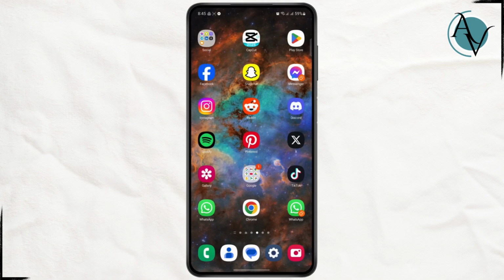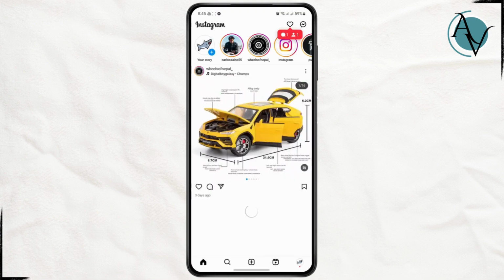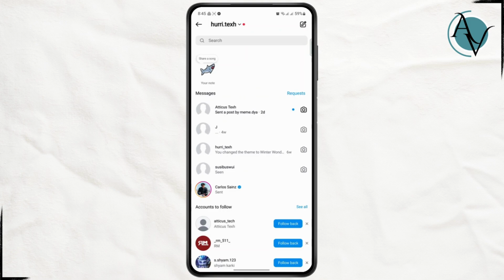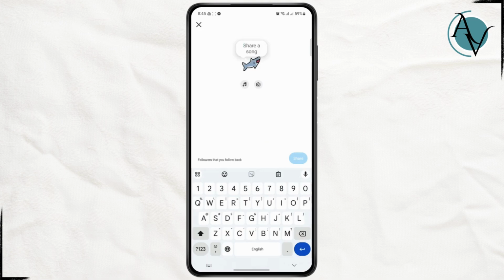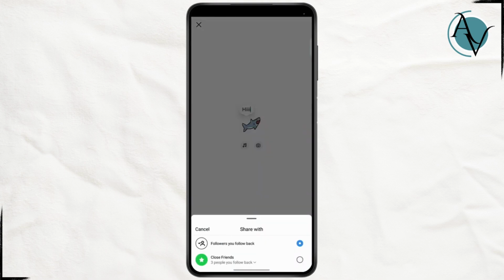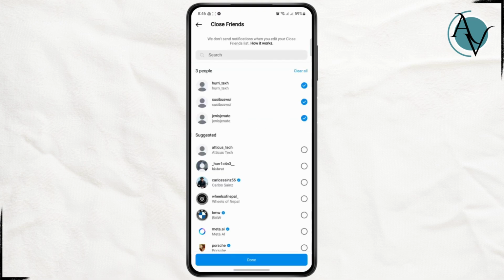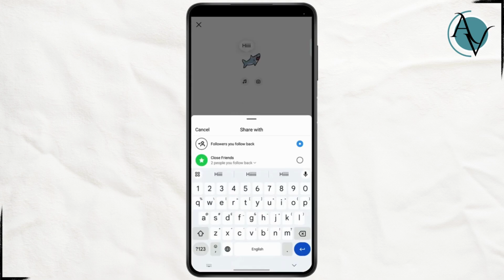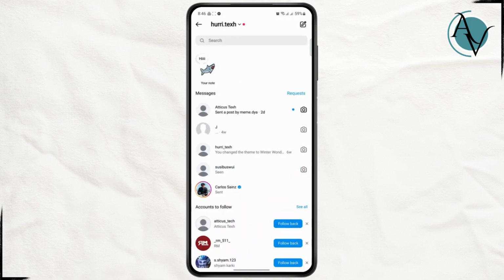How to Hide Notes From Someone on Instagram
Learn how to easily hide your Instagram notes from someone in this quick and simple tutorial. Whether you want to maintain your privacy or just need to manage who sees your notes, we’ve got the steps covered!

In this video, you'll discover how to hide your notes on Instagram from specific people. You'll also learn the best privacy settings to protect your Instagram content.

0:20 Step 1: Accessing Your Instagram Notes
0:45 Step 2: Adjusting Your Privacy Settings
1:05 Step 3: Hiding Notes From Specific People